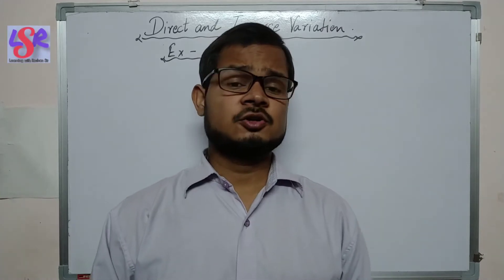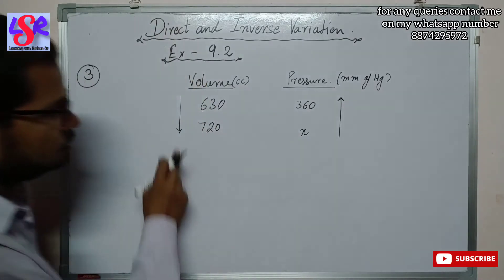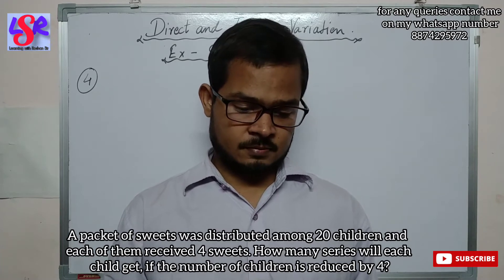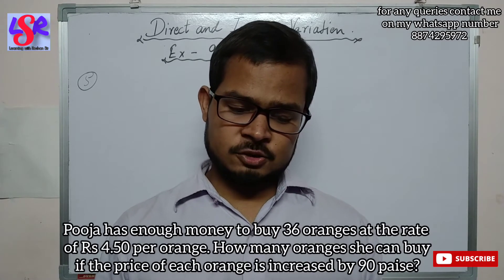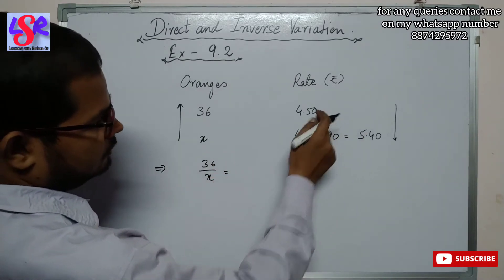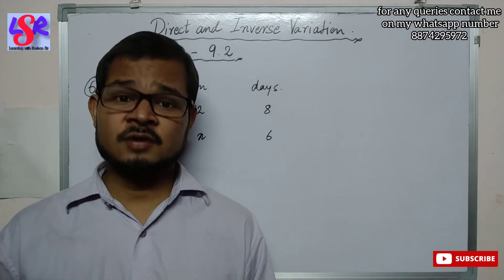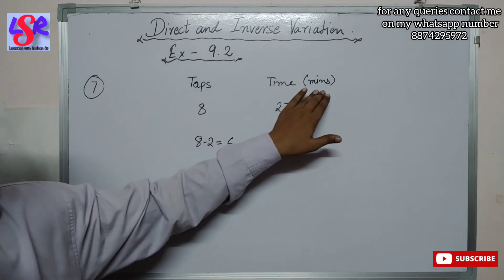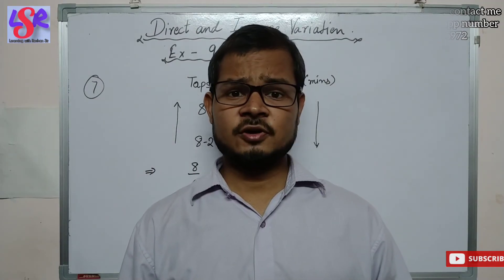Class 8, Direct & Inverse Variation, Ex- 9.2, Q.3 to Q.7, ML Aggarwal.. by Roshan Sir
In this video we learn about the concept of direct and inverse variation with the help of example and do the questions based on inverse variation..

we have did Q.3 to Q. 7 from Exercise- 9.2